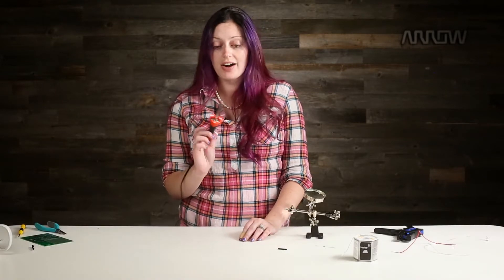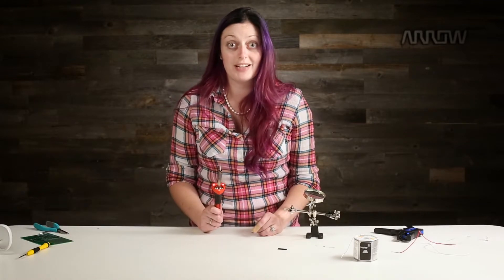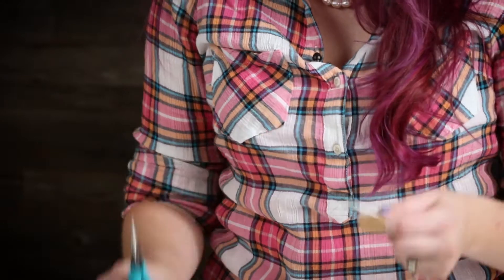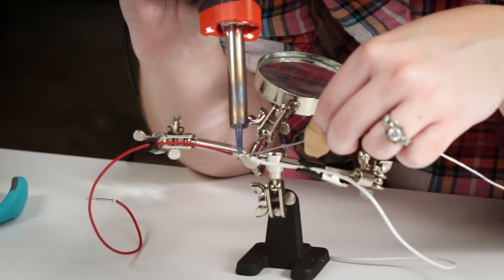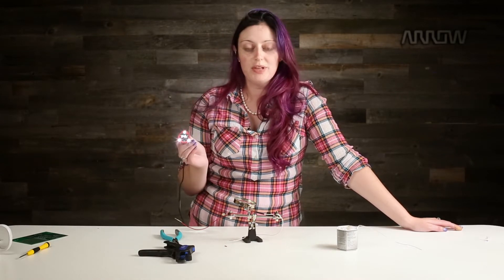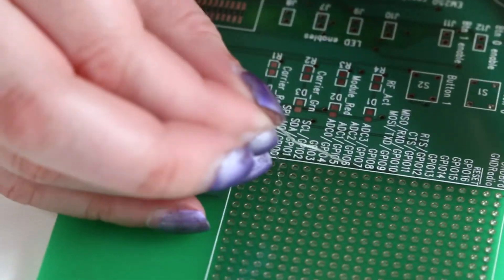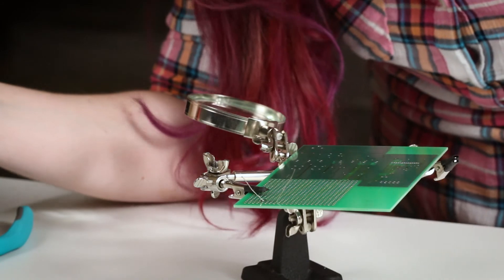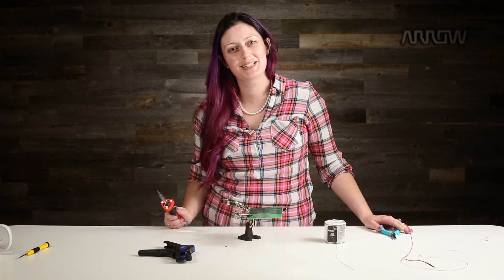How to Solder Basic Joints | Back to School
Laura Hughes brings you another Back to School electronics lesson. This time we will learn how to solder a few basic joints using a soldering iron.

The soldering iron that Laura is using in the video is the Weller SP40NKUS.